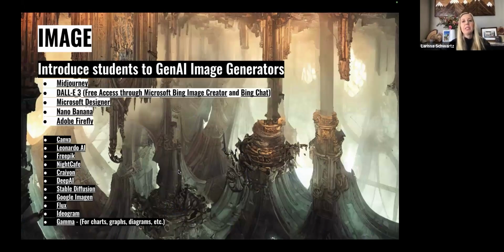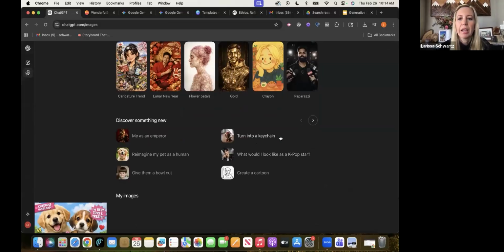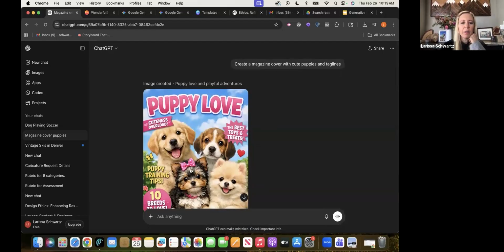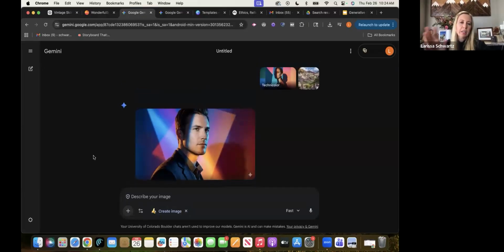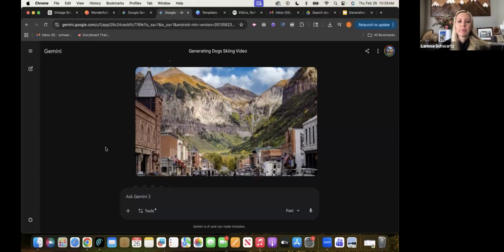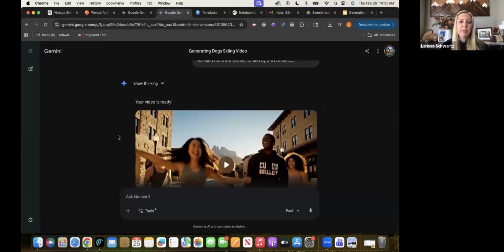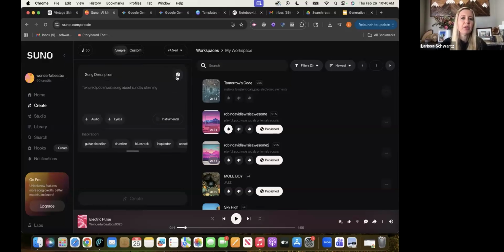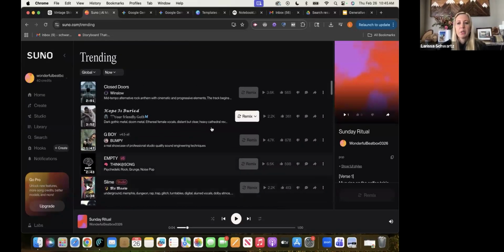Unleashing Creativity with Generative AI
Interested in learning about Generative AI tools to create images, video and sound? This webinar introduces three accessible AI tools and breaks down their strengths, limitations, and ideal use cases. We’ll demo DALL·E 3 via ChatGPT for image generation, Veo 3.1 via Google Gemini for video creation, and Suno for sound/music. We’ll demonstrate practical use cases for teaching, learning, and research, walk through beginner-friendly prompting techniques, and discuss key considerations such as usage limits and free or educational access. Participants will leave with guidance on choosing the right tool for their creative goals and resources for exploring similar options.